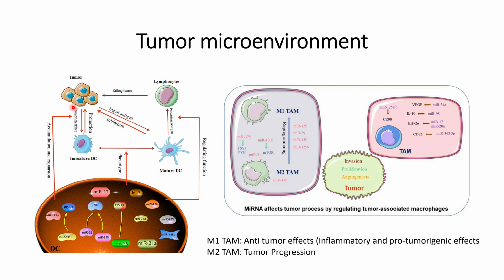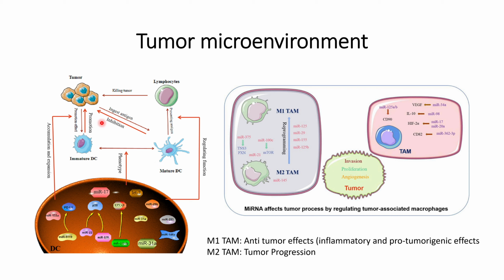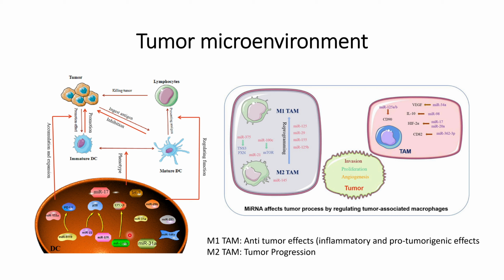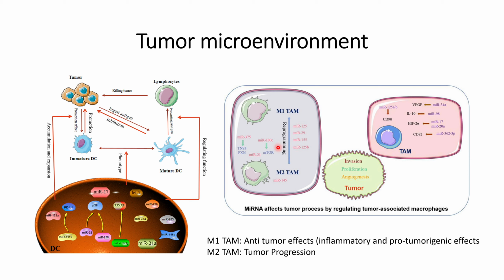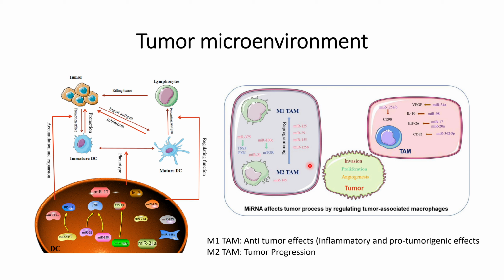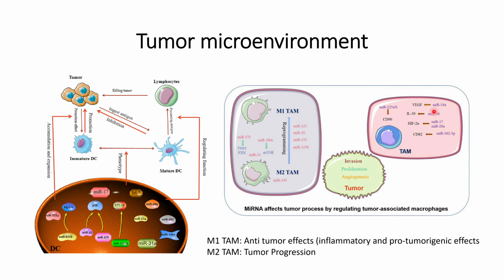Tumor Microenvironment and effects of miRNA on Immune System Code: 123